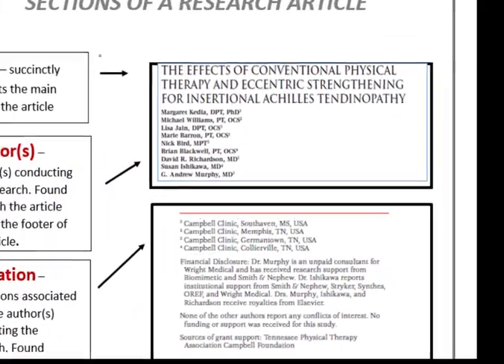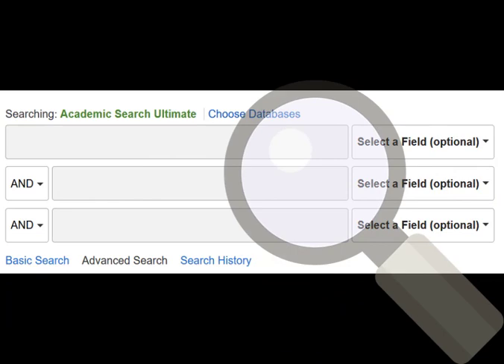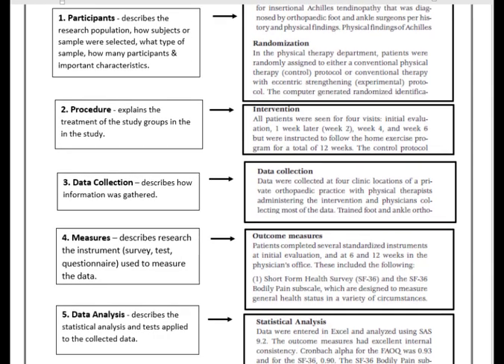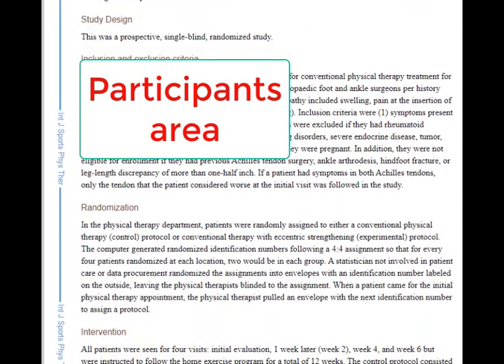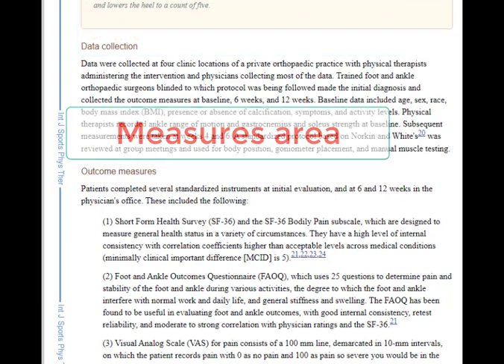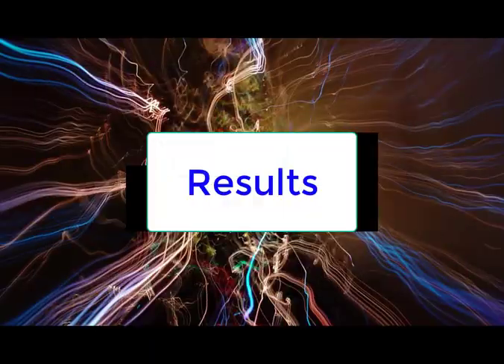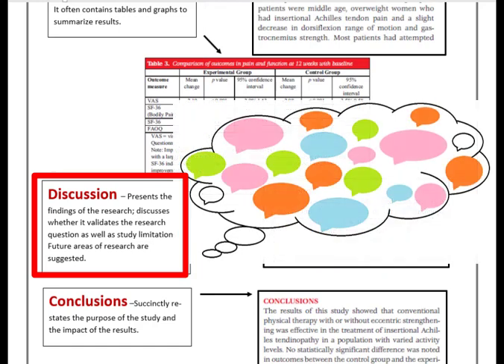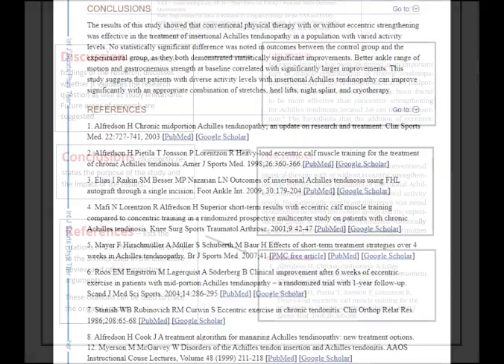Anatomy of a Primary Research Article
Sample Article Referenced in Video: Freely Avaialbe via PMC
Kedia, M., Williams, M., Jain, L., Barron, M., Bird, N., Blackwell, B., … Murphy, G. A. (2014). The effects of conventional physical therapy and eccentric strengthening for insertional achilles tendinopathy. International journal of sports physical therapy, 9(4), 488–497.